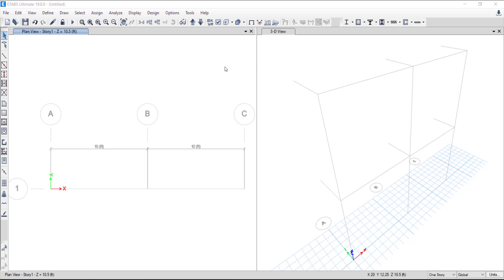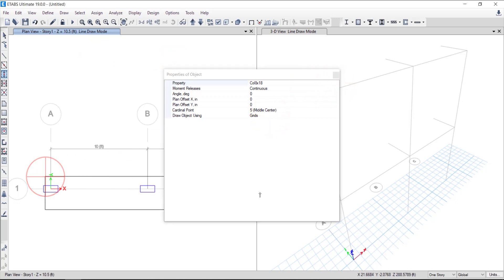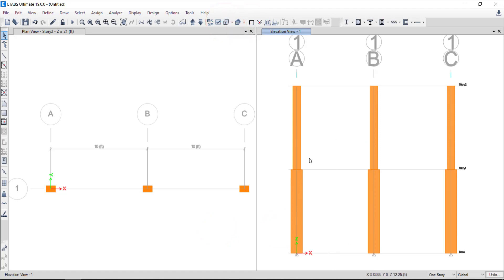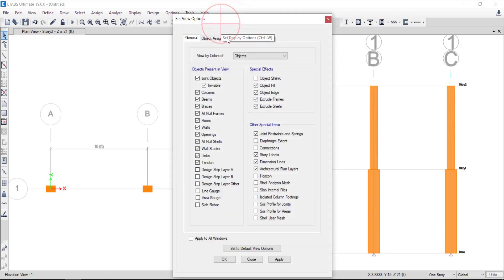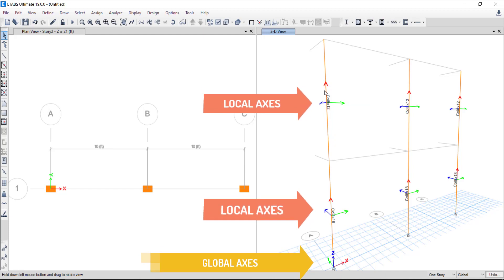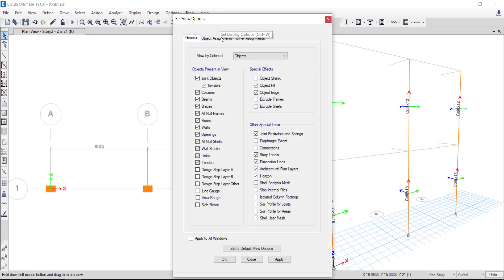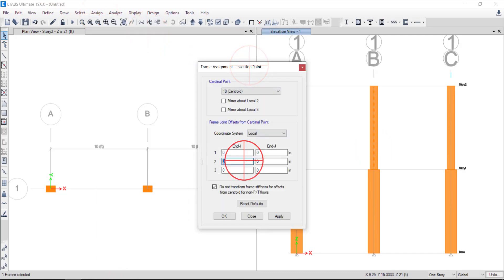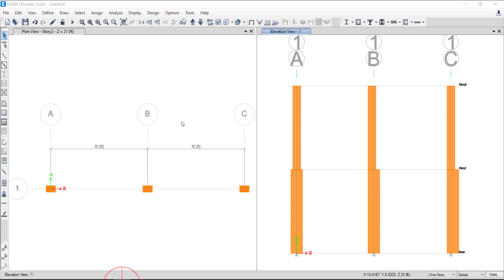Column Offset in ETABS | Edge Column Modeling | Insertion Point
The video shows how to model eccentric or edge columns that over one another, in ETABS using insertion point and with reference to Local axes.